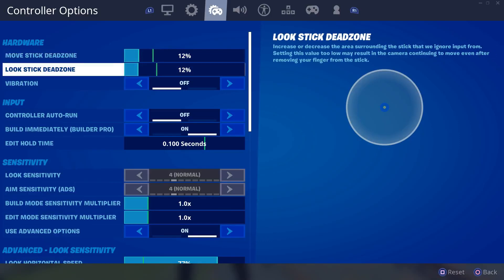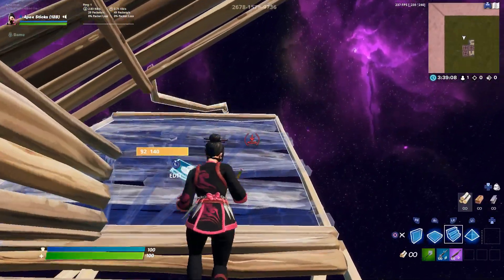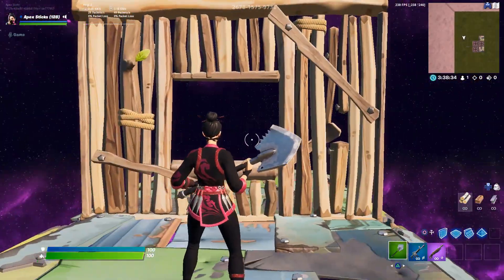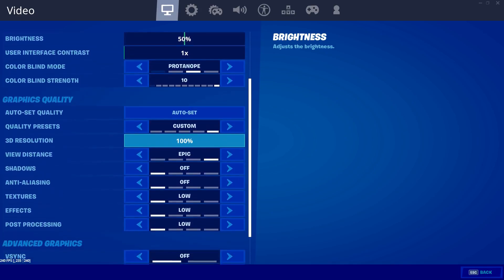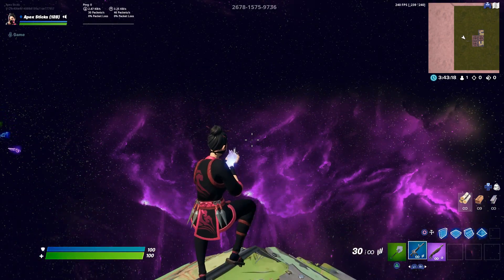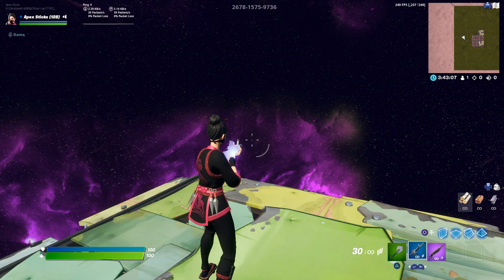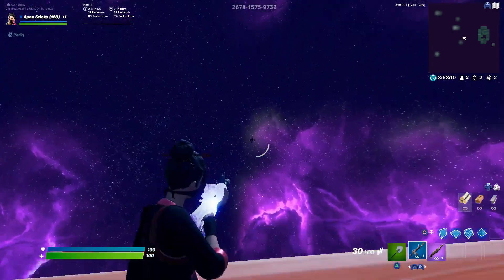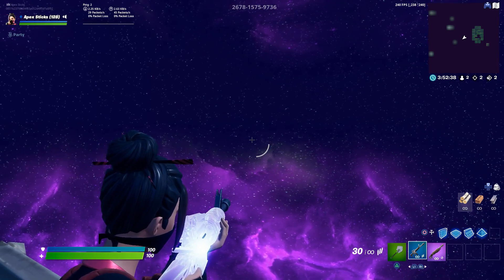BEST CONTROLLER SETTINGS in Fortnite! BEST CONSOLE SETTINGS FOR PS4/XBOX (Ultimate Settings)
Use Code "Sticks" in the item shop!

Thumbnail by: RYSKY

Ikson - Paradise